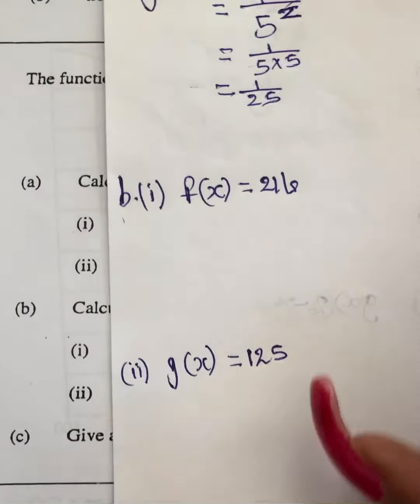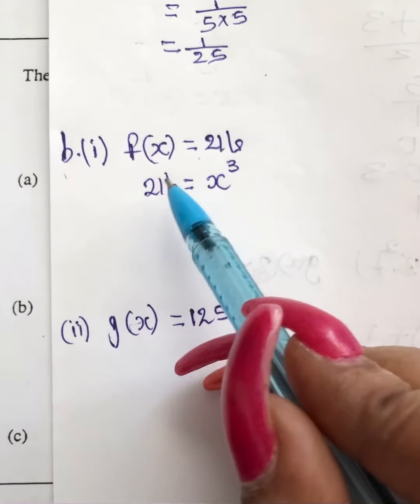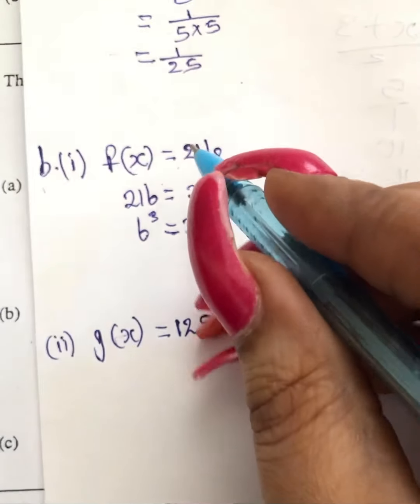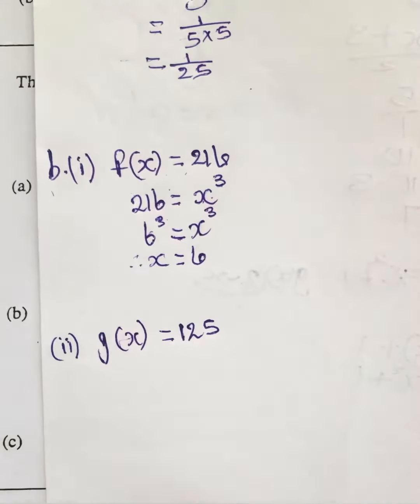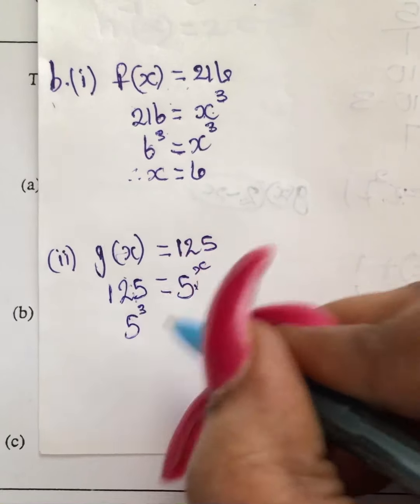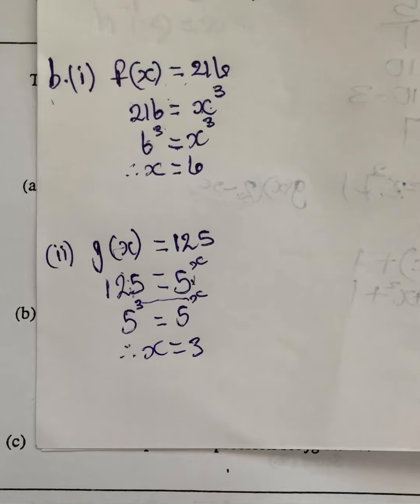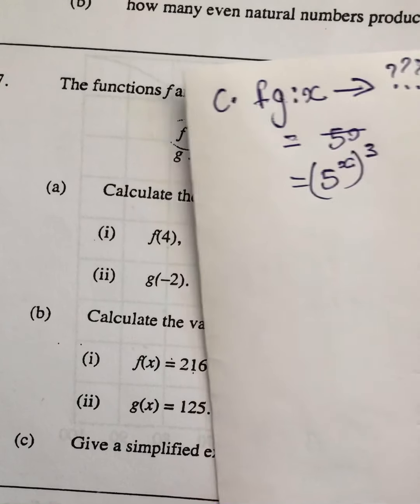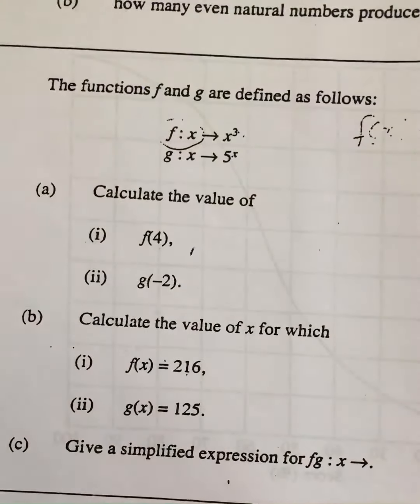Functions: BGCSE Paper III, 2007, Question 7